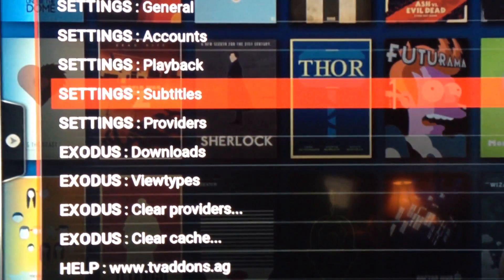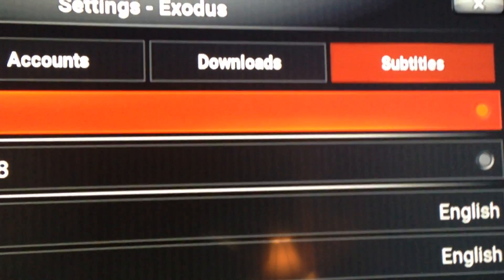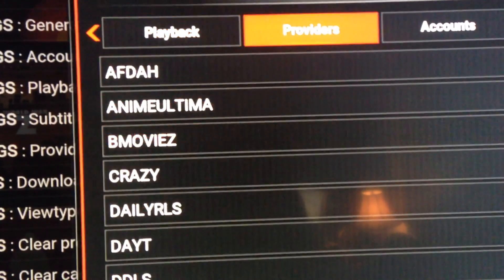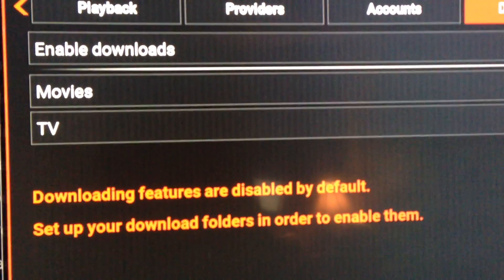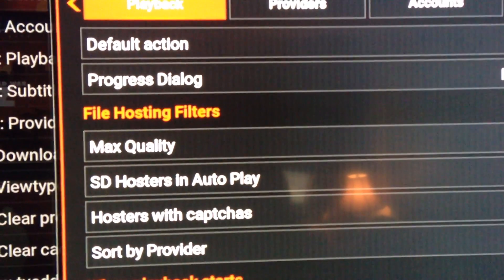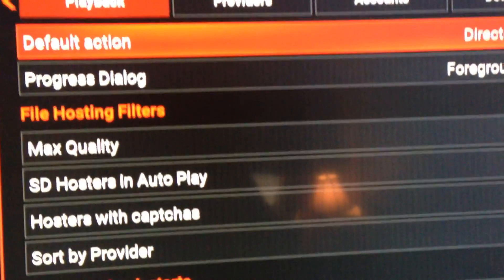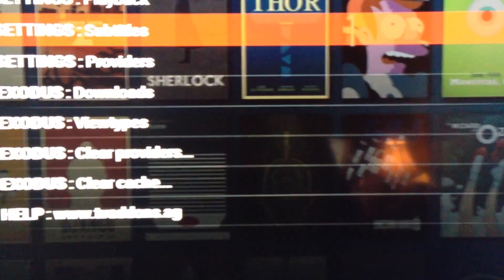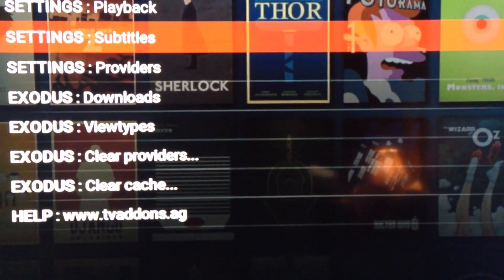Enable/disable Subtitles in EXODUS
This video shows how to enable or disable subtitles in the EXODUS addon.